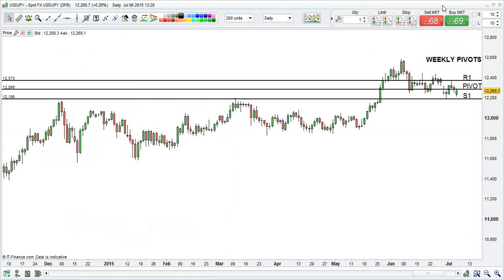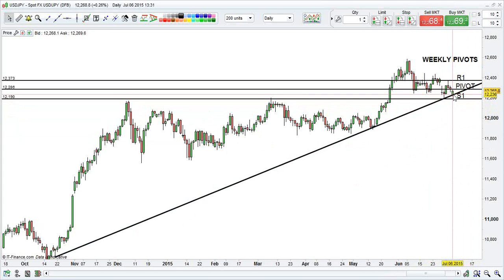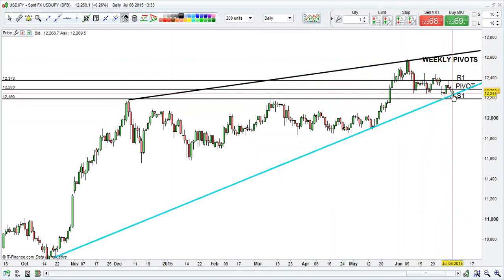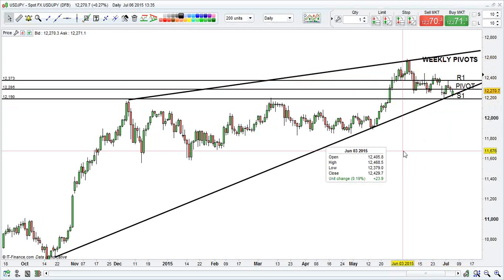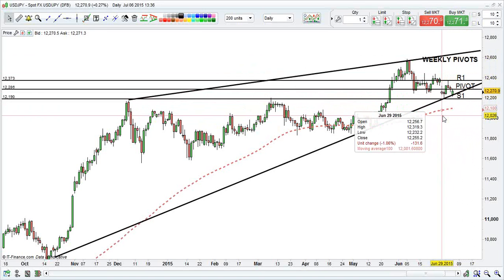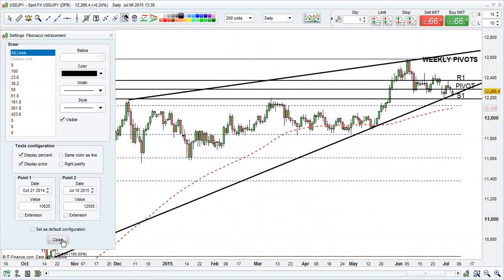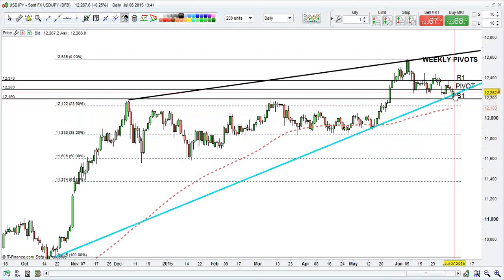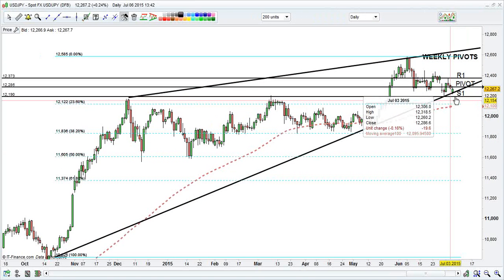Analysis Support & Resistance Level#support and resistance forex#